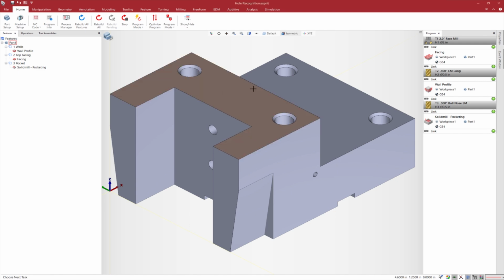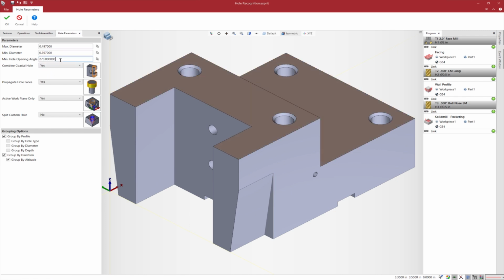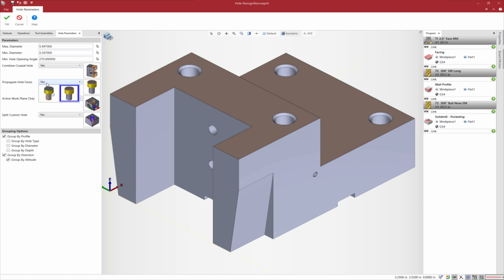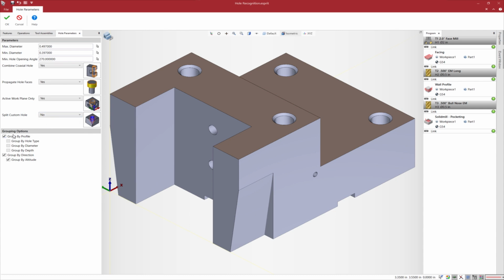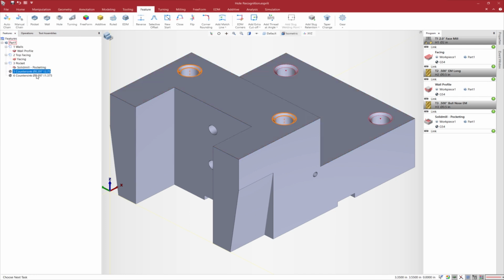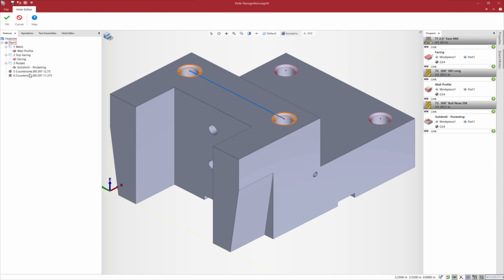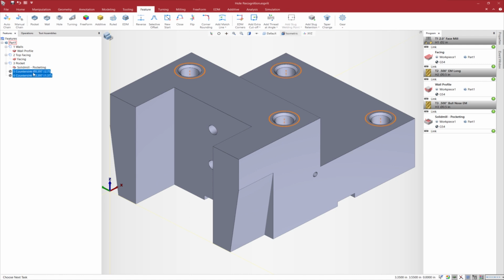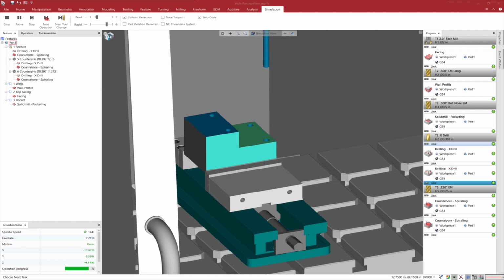Creating and Editing Holes in the new ESPRIT - ESPRIT Tips and Tricks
This video will show you how to create and edit holes using ESPRIT’s “hole” feature, which can be used to reduce the amount of data input required for programming by automatically populating information used to create operations. You will also learn how established hole features can be edited to optimize cycle time or accommodate design changes without having to edit the computer-aided design (CAD) model.